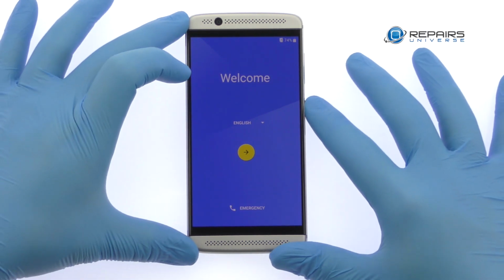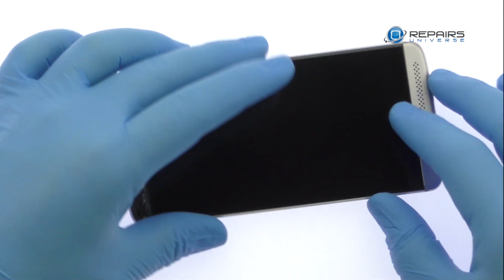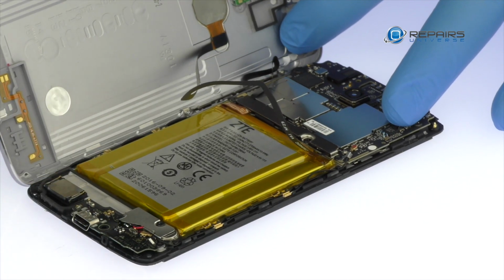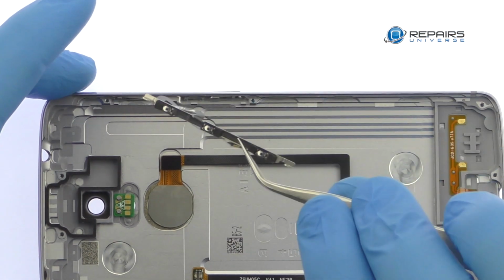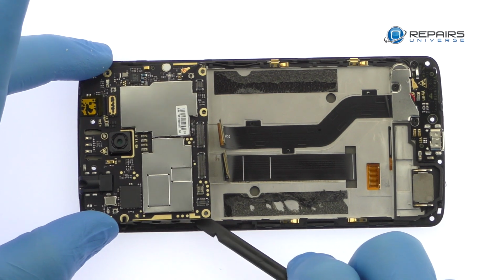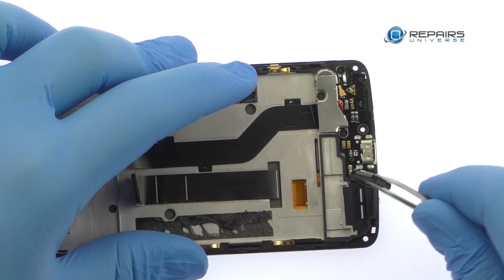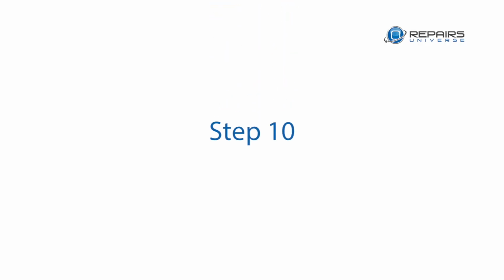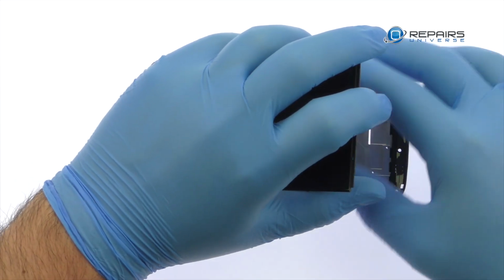ZTE Axon 7 Mini Take Apart Repair Guide - RepairsUniverse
Find brand new ZTE Axon 7 Mini replacement parts and repair tools at RepairsUniverse.com

- RepairsUniverse shows you how to completely take apart your ZTE phone with this step-by-step ZTE Axon 7 Mini Take Apart Repair Guide video. Be sure to visit RepairsUniverse.com to learn about the various Axon 7 Mini replacement parts and repair options we offer, all which will help get your device working like new again quickly, and affordably! With our DIY repair tool kits and comprehensive guides we can help walk you through the complete repair process. If you are feeling uneasy about doing the repair yourself- don’t worry.